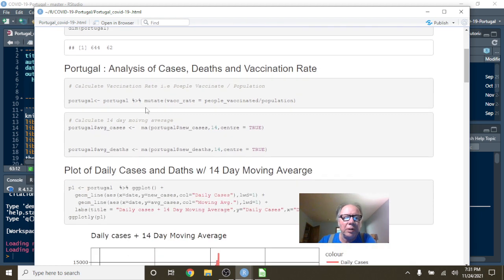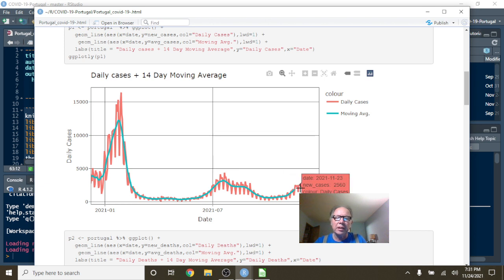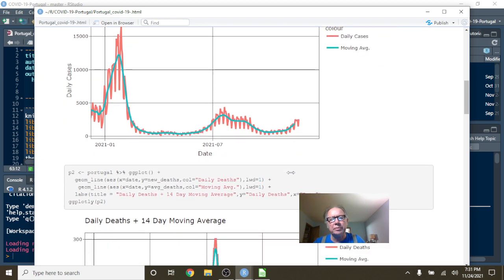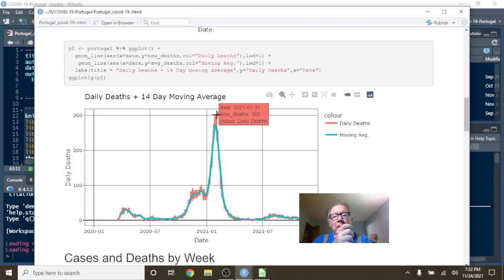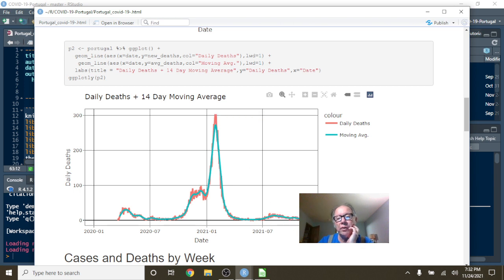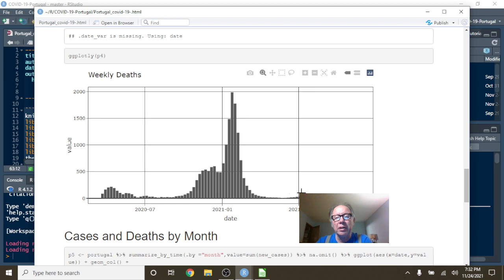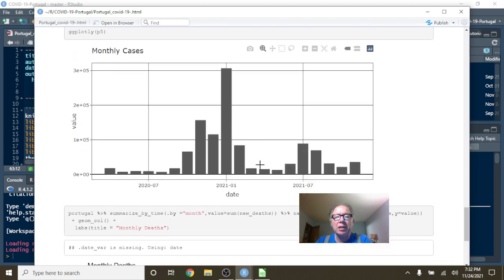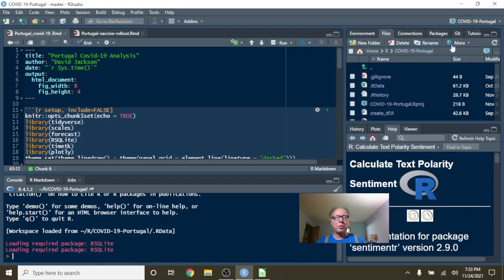Portugal Covid-19 Report (2021-11-24)